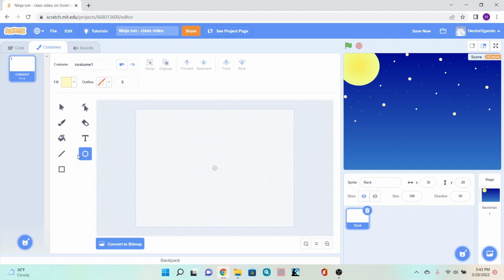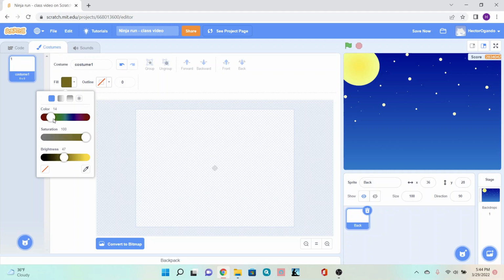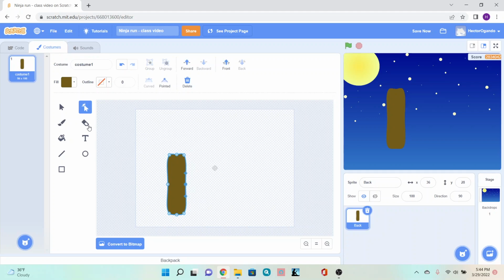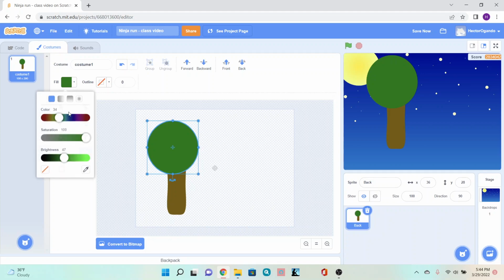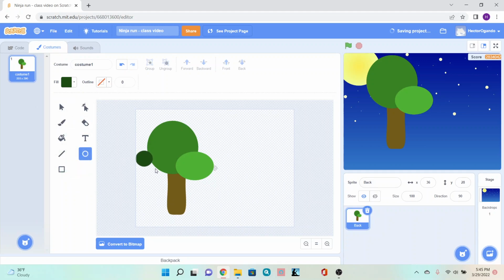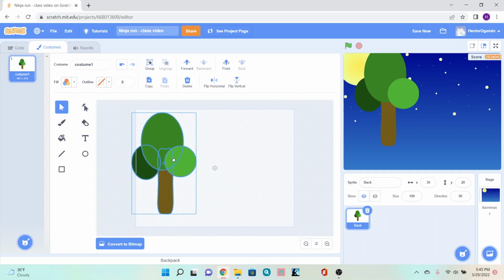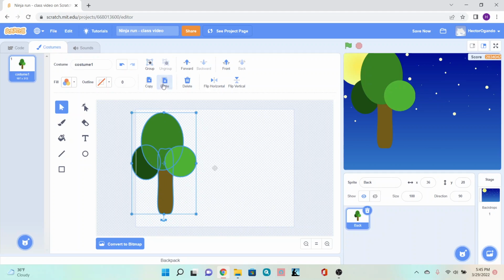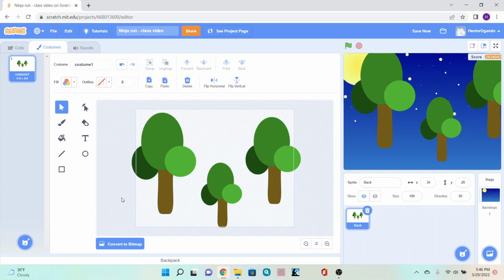Scratch Ninja Run Week 1 Core Back Art Step 3